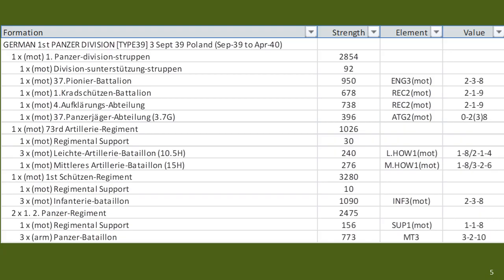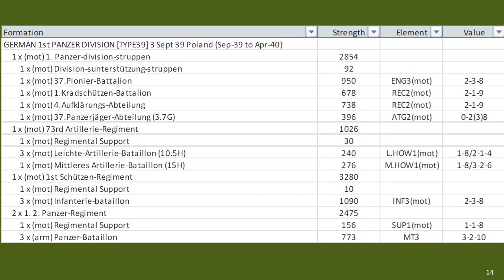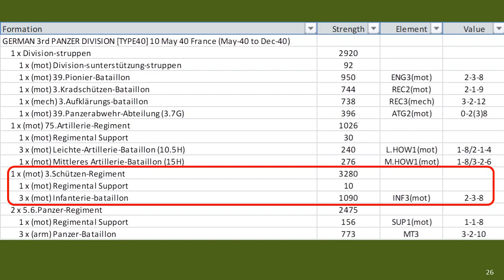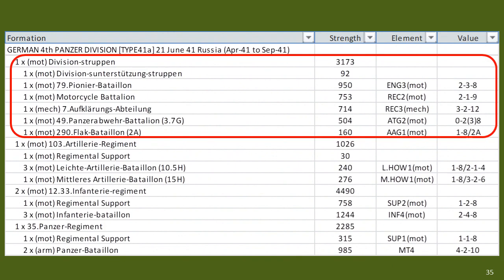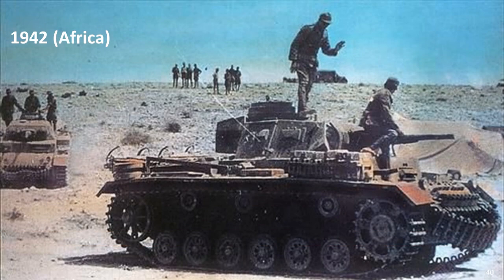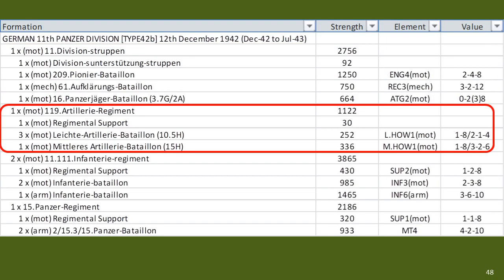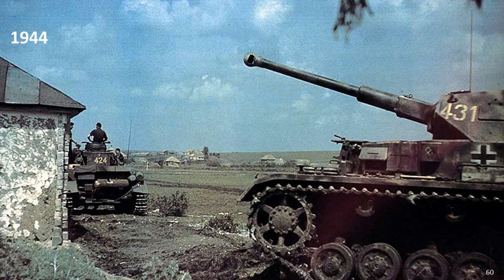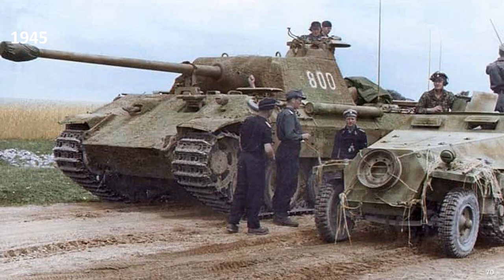s4e18: ORGANISATION: WW2 German Panzer Divisions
Series 4 Folge 18: GLIEDERUNGEN – WW2 German Panzer Divisions